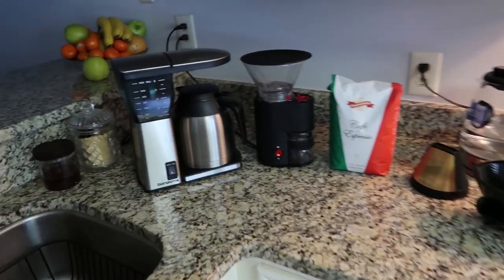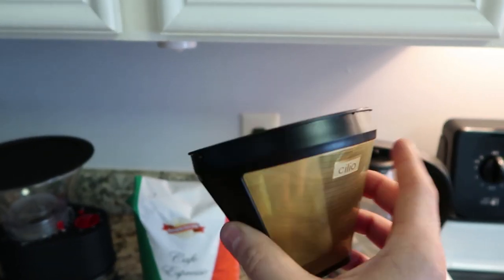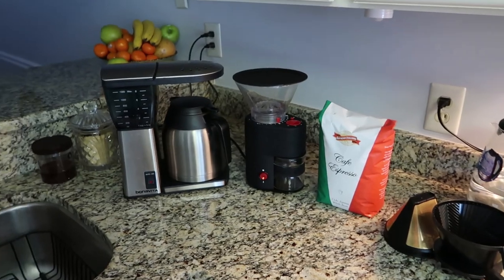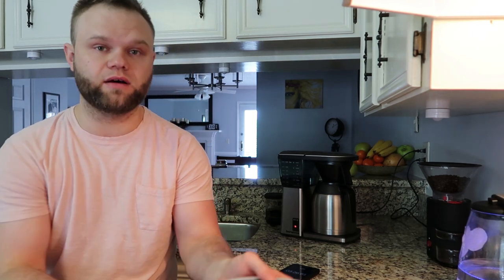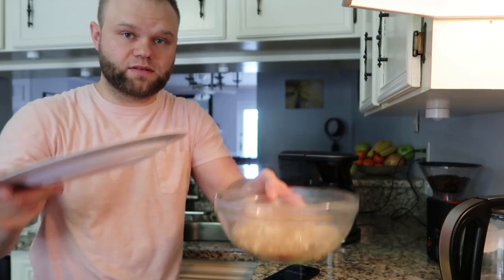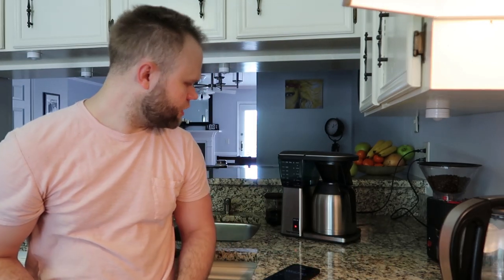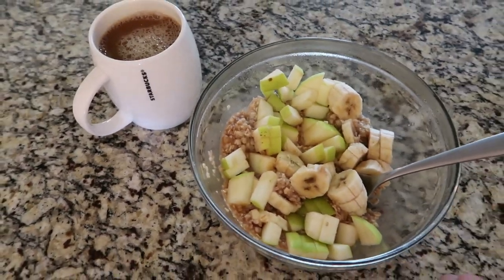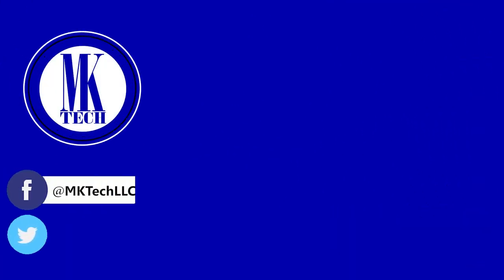How to make Best COFFEE at Home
This is the cheapest and the best way to make your own coffee at home!  Hope everyone is having a good Friday!